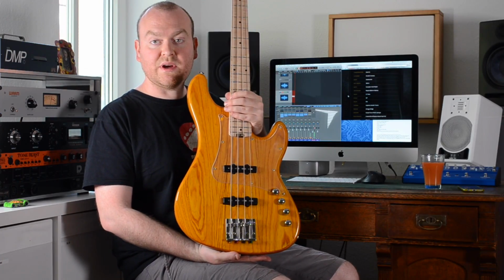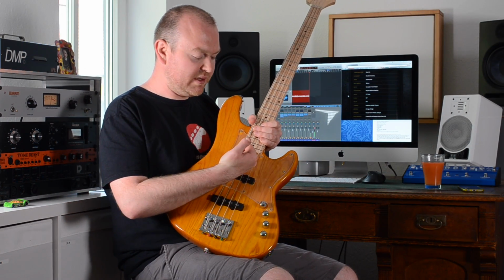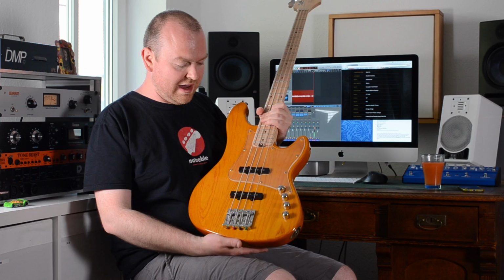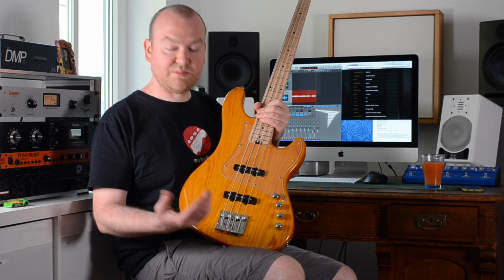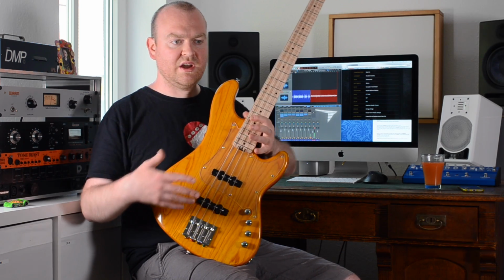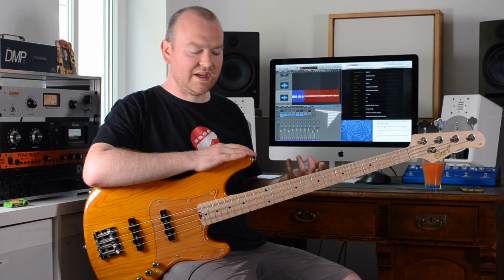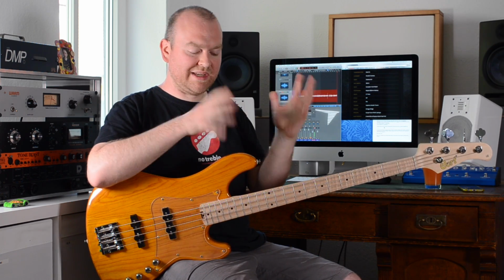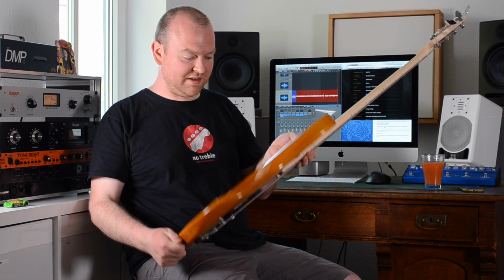CORT GB-74 JJ BASS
René Flächsenhaar and Gregor Fris from BassTheWorld.com test the new Cort GB 74 JJ bass.

bassist: René Flächsenhaar
speaker, producer: Gregor Fris

Gregor Fris - BassTheWorld.com